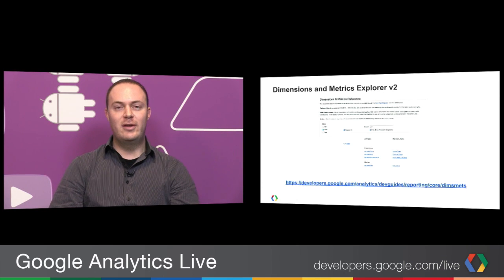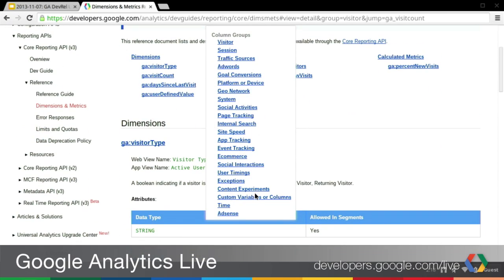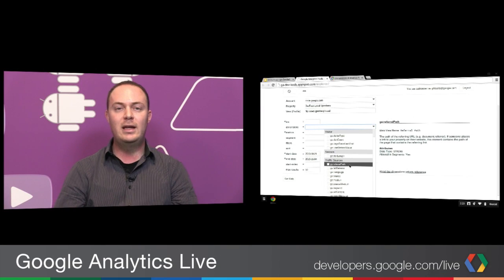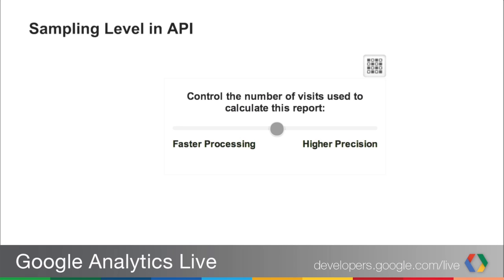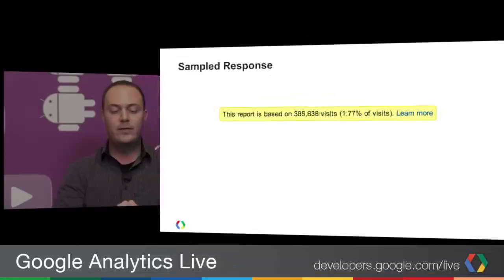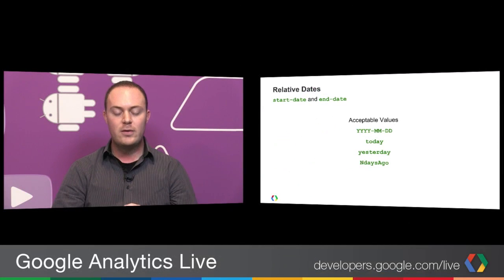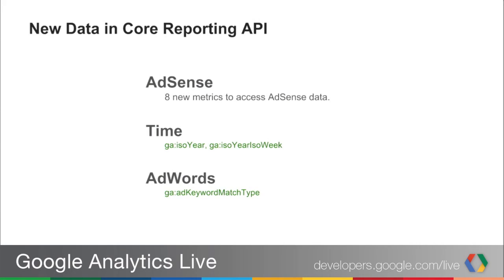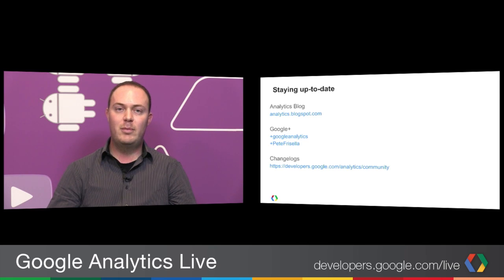November: Google Analytics Developer Update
Tune in to join Google Analytics Developer Advocate Pete Frisella give an overview of all the recents changes and new features available to Google Analytics developers. He'll cover version 2 of the Dimensions and Metrics tool, changes in the Core Reporting API, and more.

TOC:
0:36 Dimensions and Metrics v2
3:17 Query Explorer
5:22 Sampling Level in Core Reporting API
10:34 Relative dates
13:10 New data in the Core Reporting API